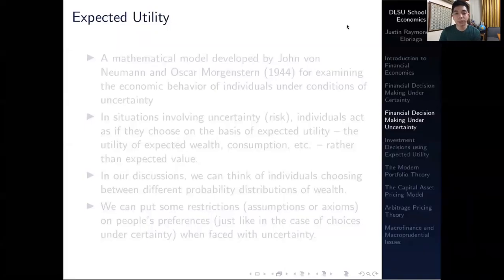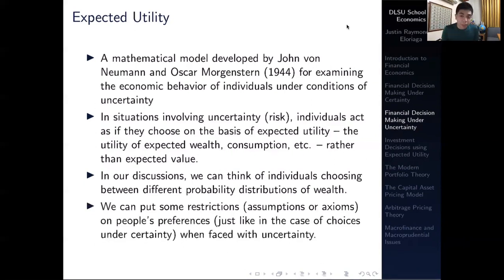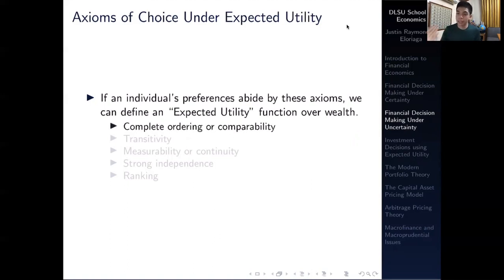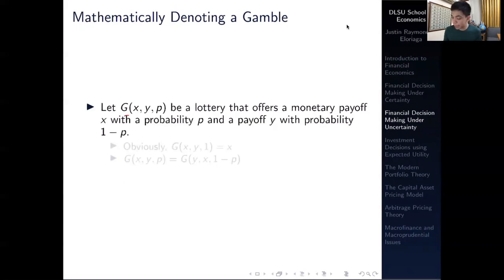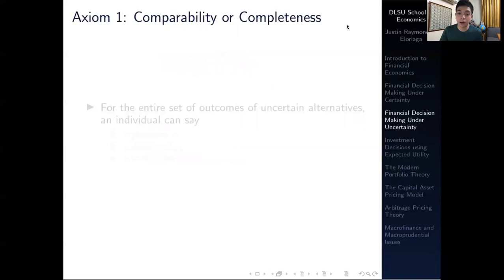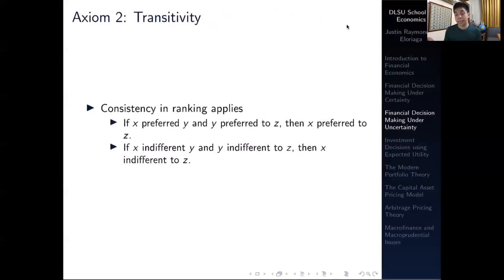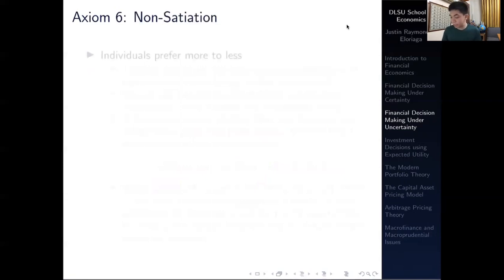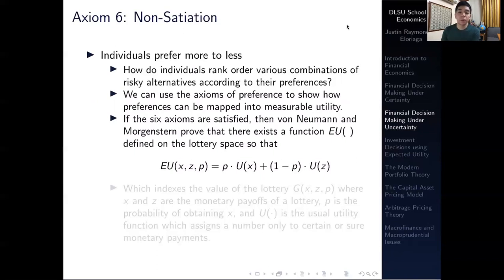Axioms of Choice Under Expected Utility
This video discusses the different axioms of choice under expected utility.